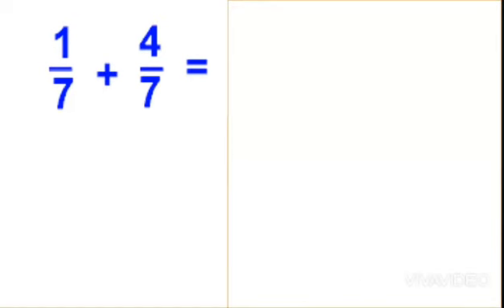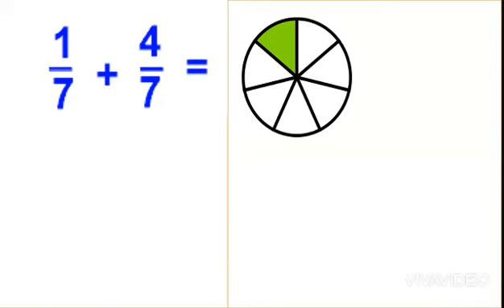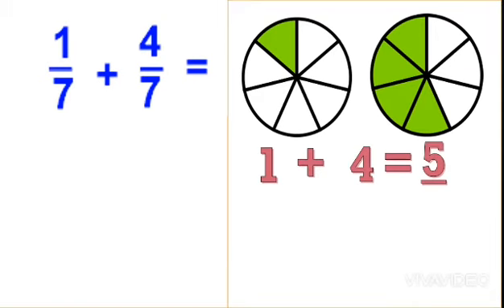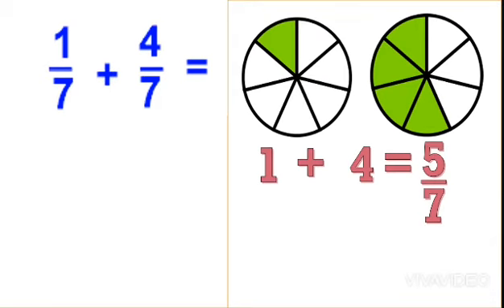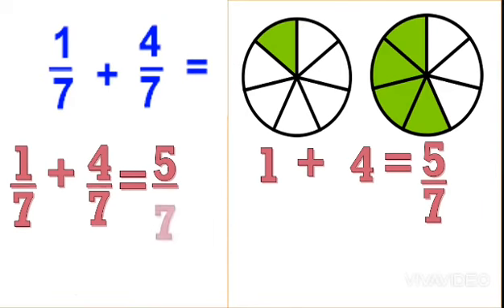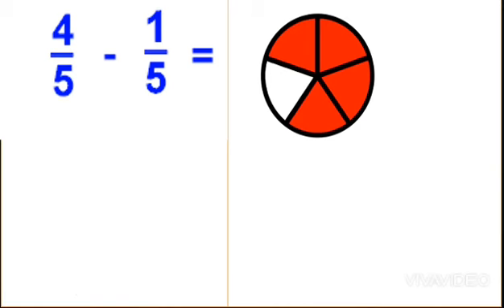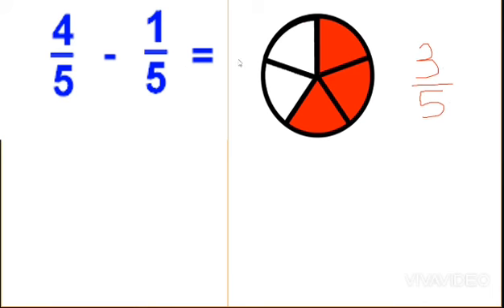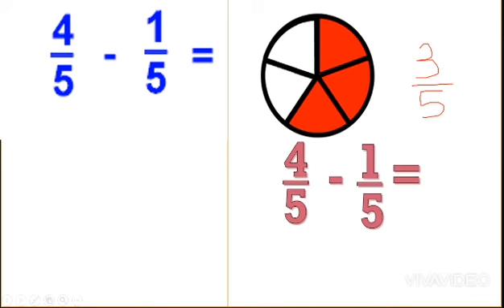Adding and Subtracting Fractions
fractions
adding fractions
subtracting fractions
How to add fractions with like denominators
How to subtract fractions with like denominators